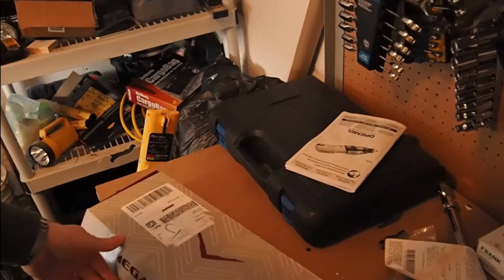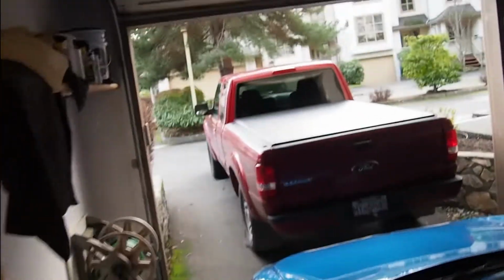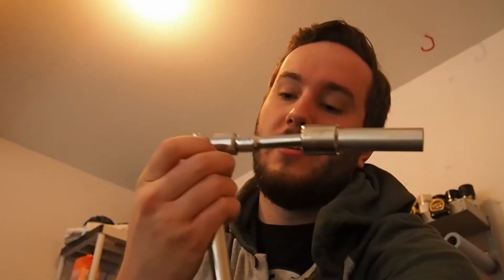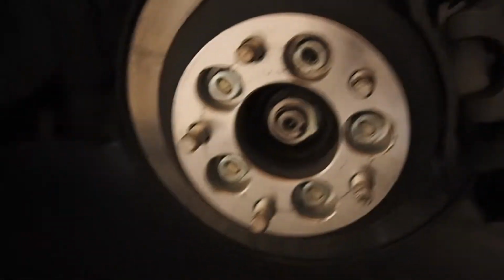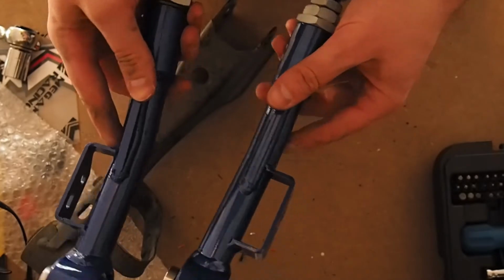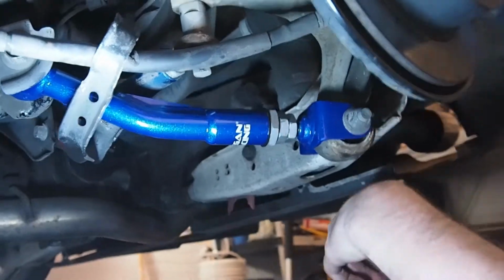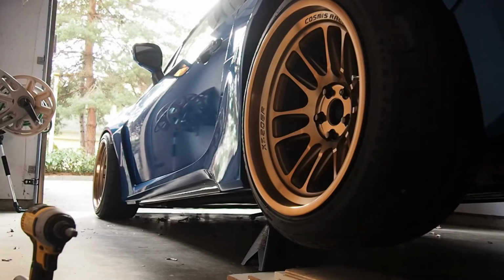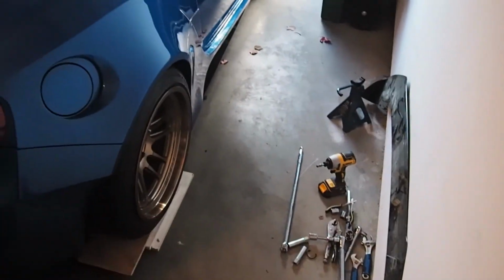Rear trailing arms install for my widebody Subaru BRZ